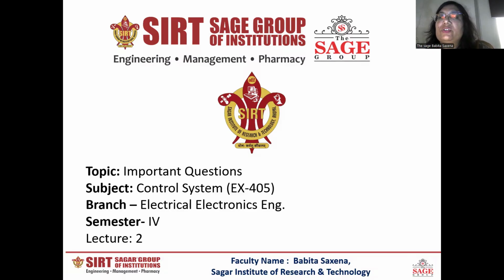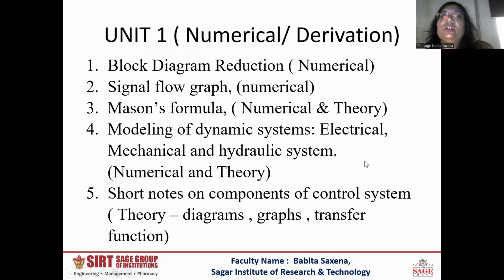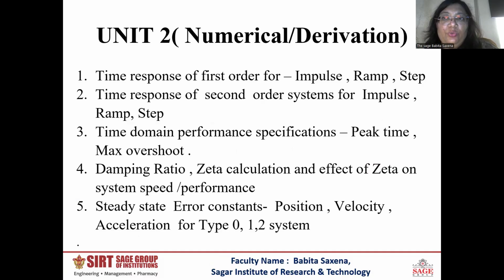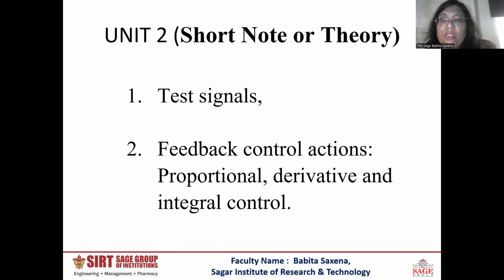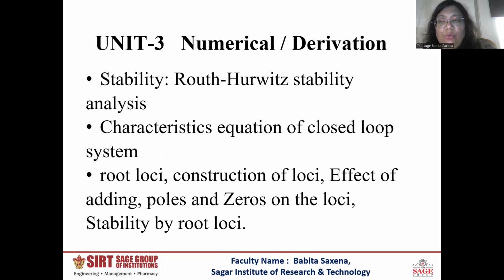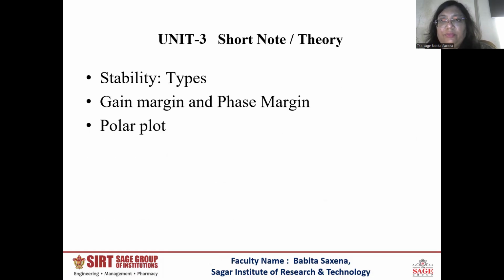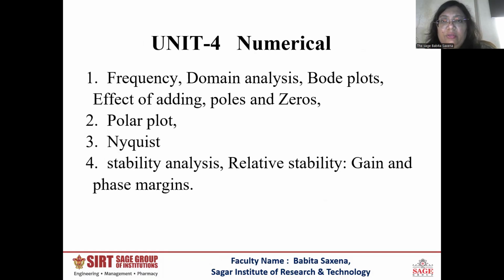Study material for Electronics & Communication engineering